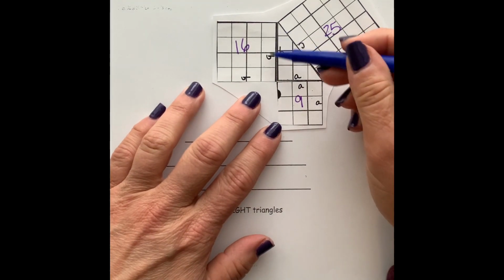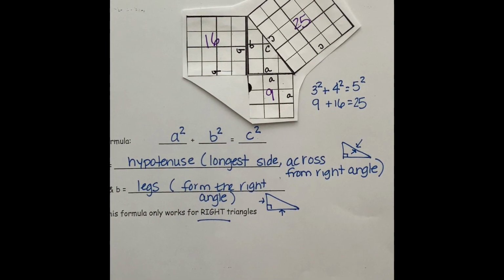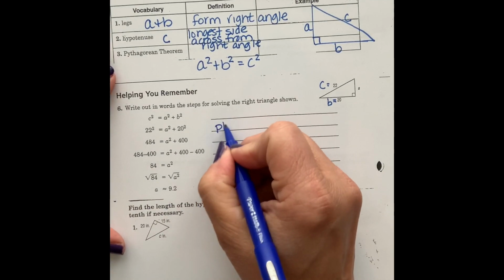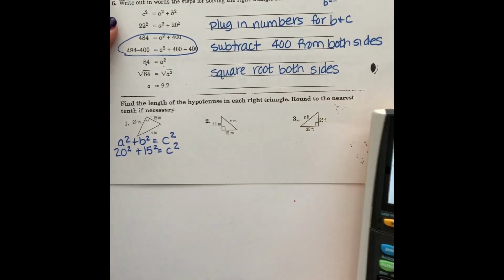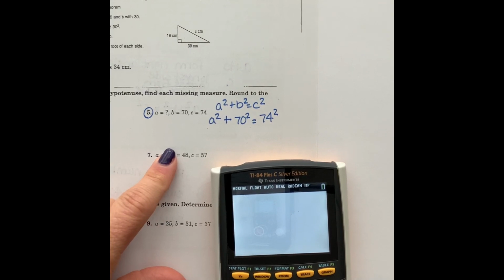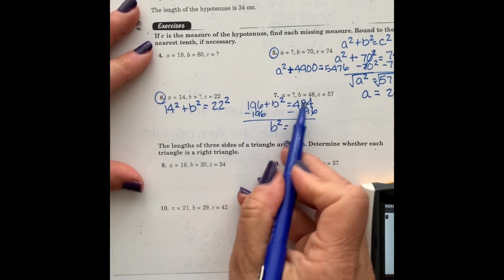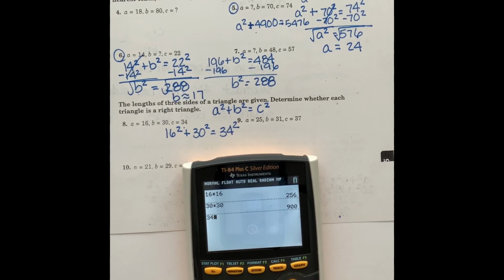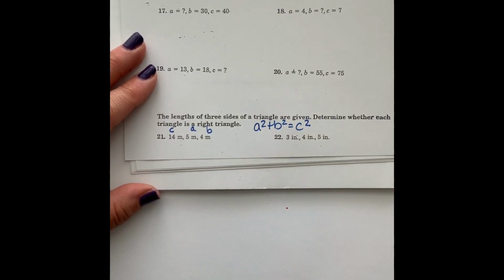9-5 Study Guide Notes